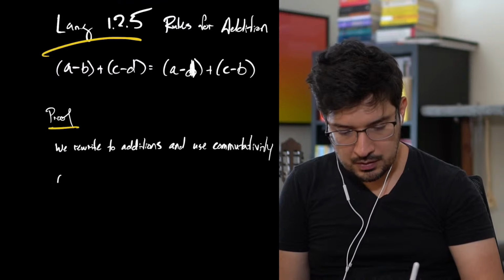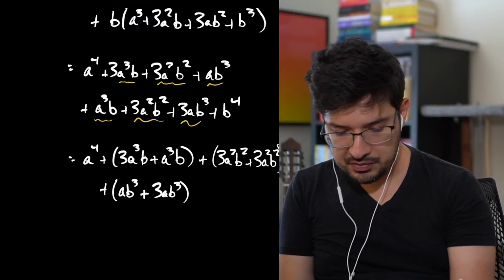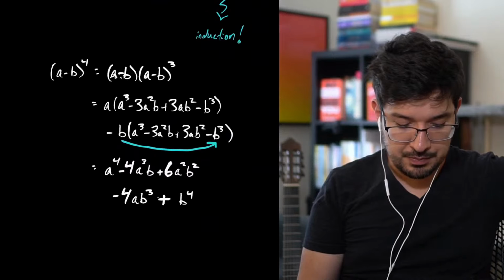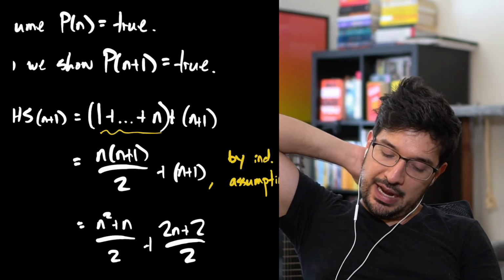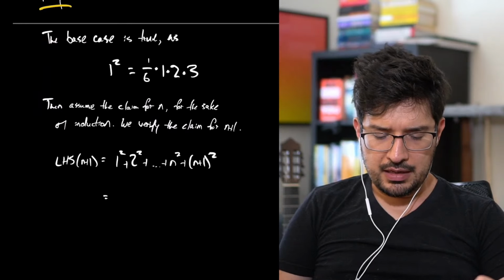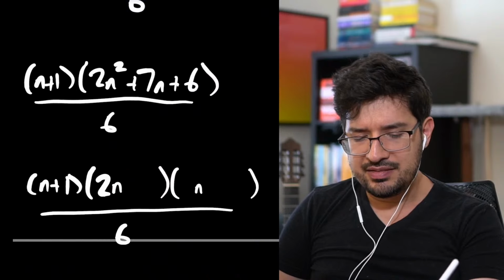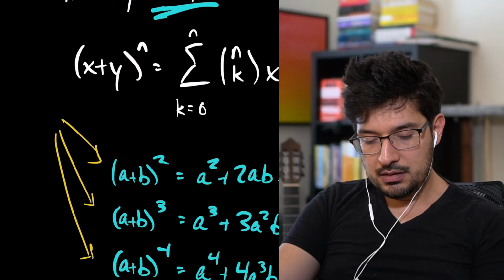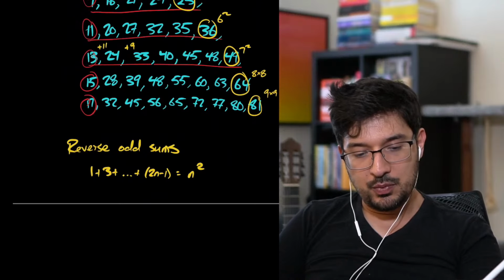Office Hours #4 – Aug 8 2026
Members-only discussion group on Basic Mathematics by Serge Lang! I'll be working exercises, lecturing, and taking questions from recent material.

This week:
Ch. 1, Section 3 (Multiplication)

Last week:
Ch. 1, Section 2 (Addition)